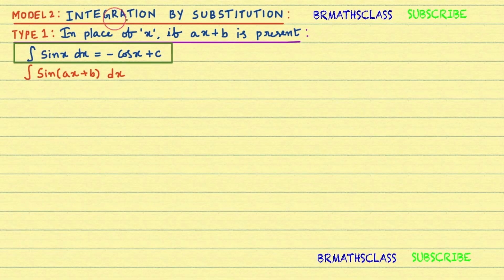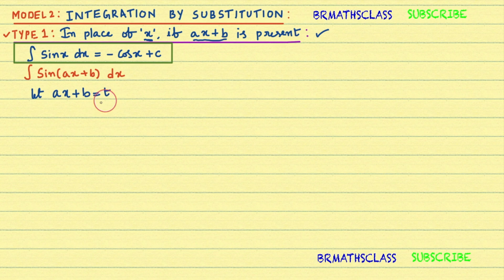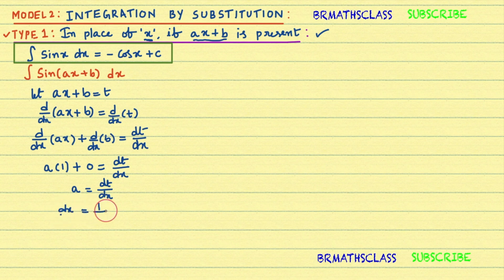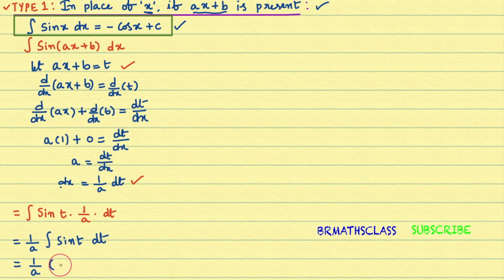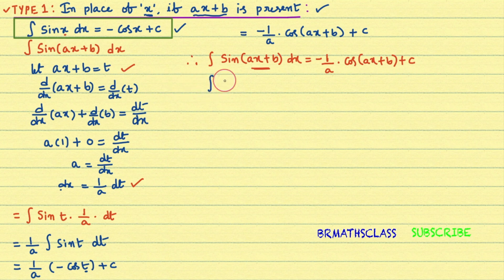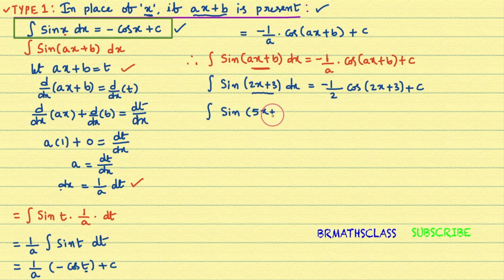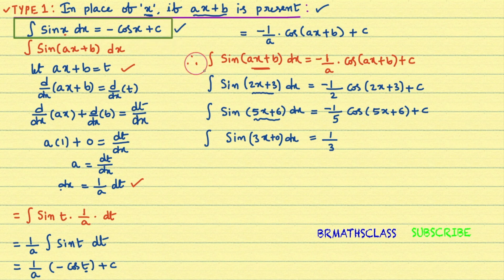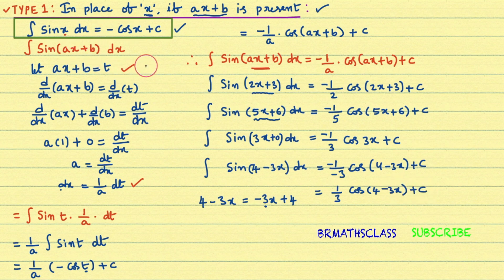INTEGRATION BY SUBSTITUTION CLASS 12 | INTEGRATION BY SUBSTITUTION TRICKS